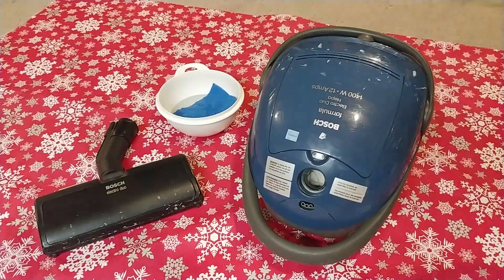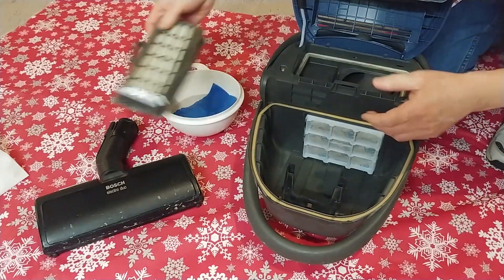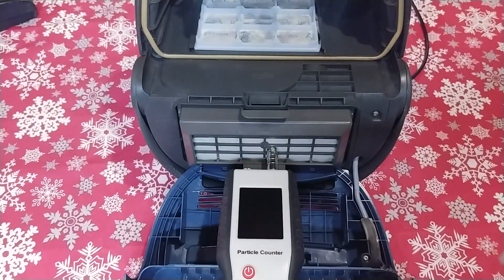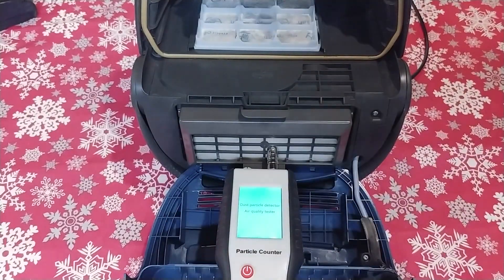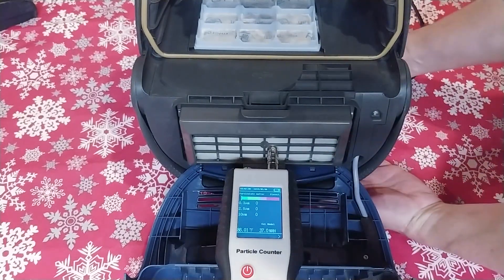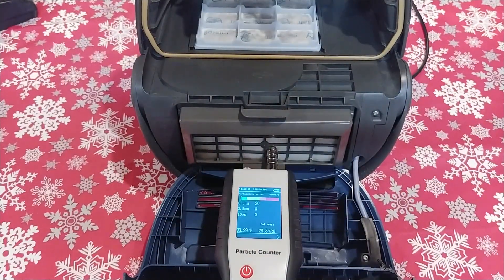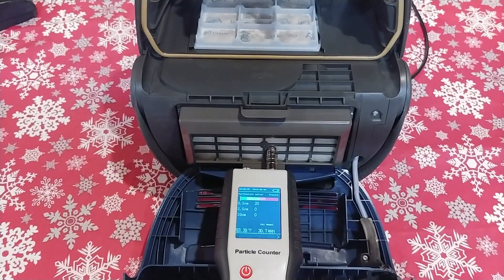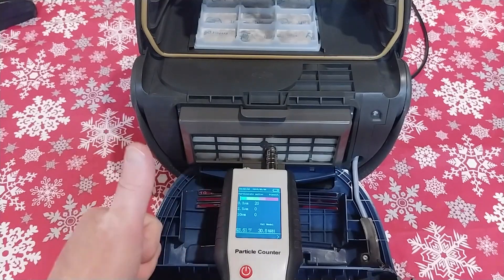Bosch Formula Electro Duo Cleanup And Dirty HEPA Filter Particle Test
Amazing how old, abused HEPA exhaust filters still work well after several years.